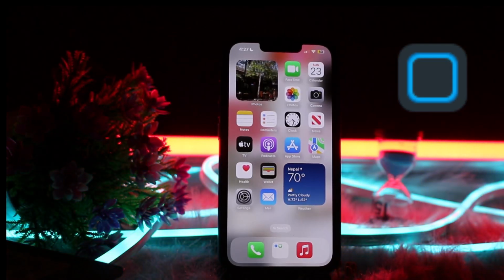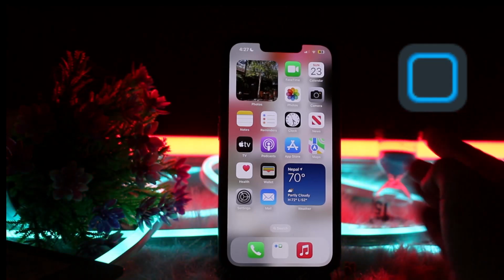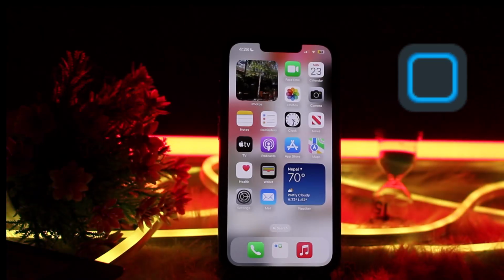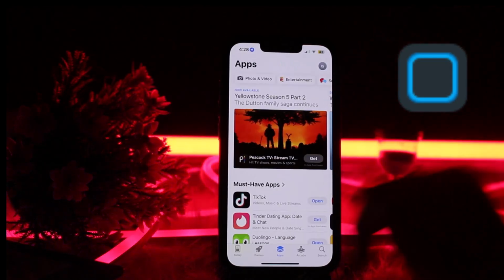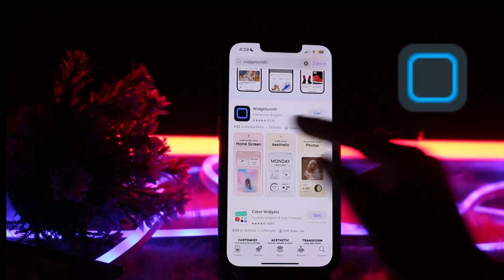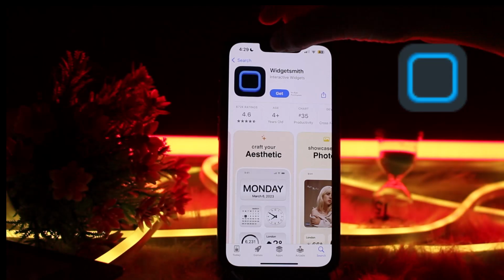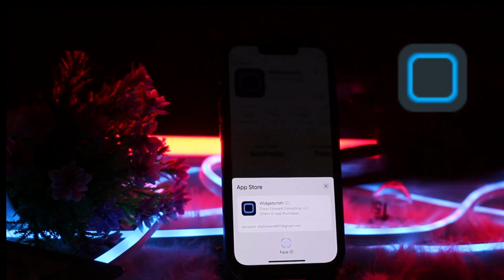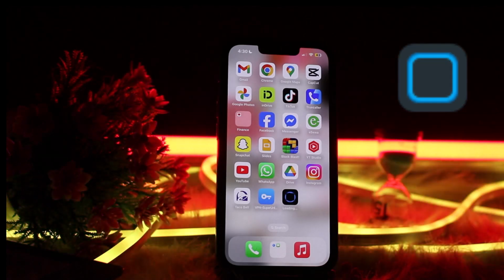How to Install Widgetsmith on Your iPhone / Andriod - 2025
Want to know How To  Download and Install Widgetsmith on Your iPhone but don't know how?
This quick video will guide you to Download and Install Widgetsmith on Your iPhone

So, in this few simple steps you can successfully Download and Install Widgetsmith on Your iPhone

Timestamps :
00:
00:
00:
00: